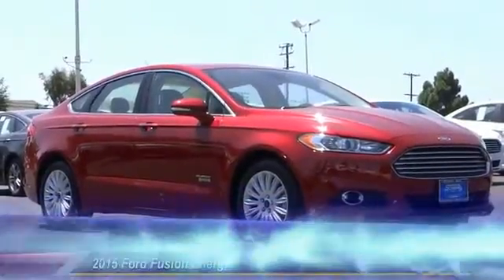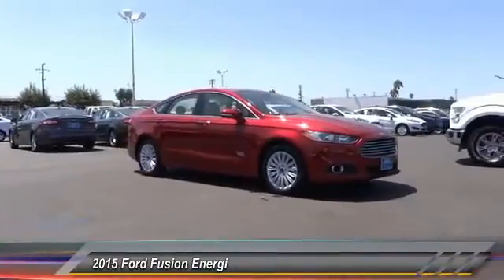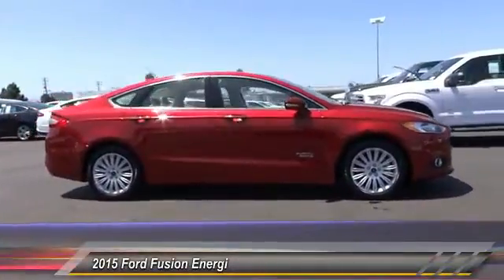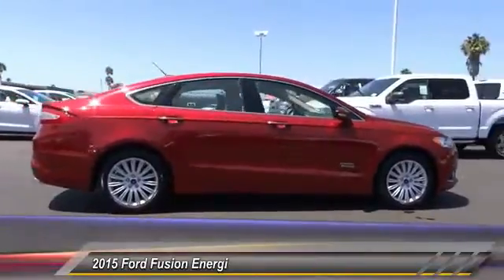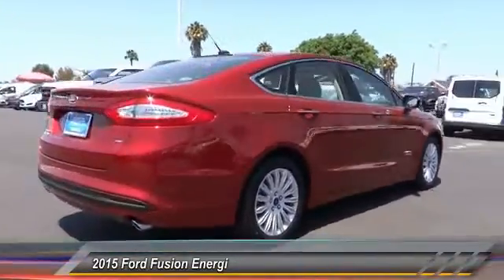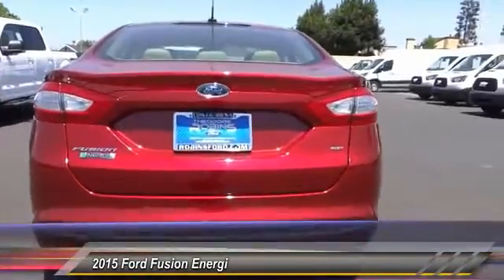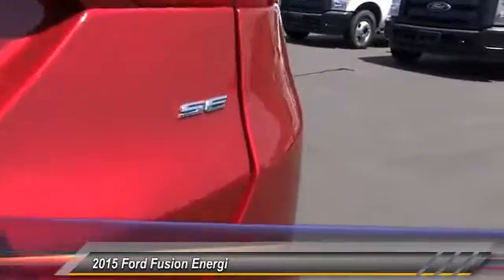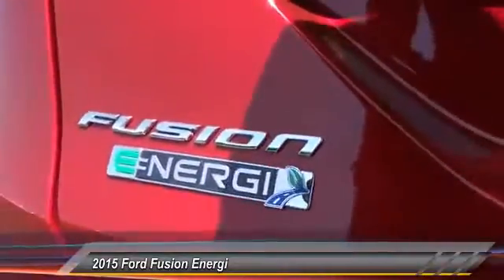F280998 COSTA MESA,HUNTINGTON BEACH,IRVINE,NEWPORT BEACH,ORANGE COUNTY F280998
2015 Ford Fusion Energi 4dr Sdn SE Luxury

THEODORE ROBINS FORD PROUDLY SERVING COSTA MESA, HUNTINGTON BEACH, IRVINE, NEWPORT BEACH, ORANGE COUNTY, AND SURROUNDING SOUTHERN CALIFORNIA LOCATIONS. THIS RED 2015 Ford FUSION ENERGI IS EQUIPPED WITH A I4 Hybrid, AUTOMATIC TRANSMISSION, AND RECEIVES AN ESTIMATED 40 City/36 Hwy MPG. 2015 Ford FUSION ENERGI 4dr Sdn SE Luxury Stock #: F280998 | VIN: 3FA6P0PU0FR280998 | 2015 Ford Fusion Energi 4dr Sdn SE Luxury Theodore Robins Ford